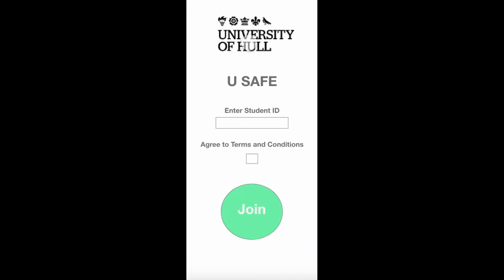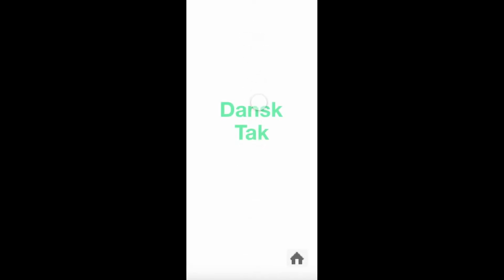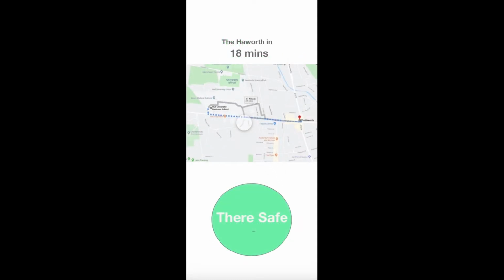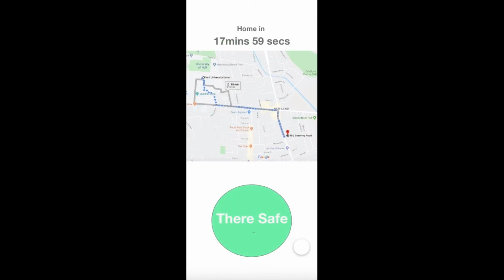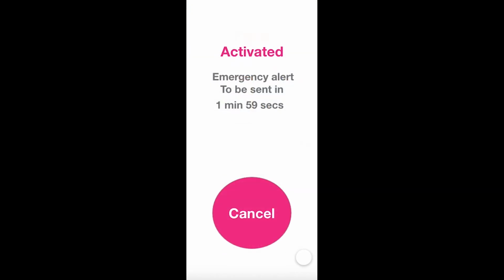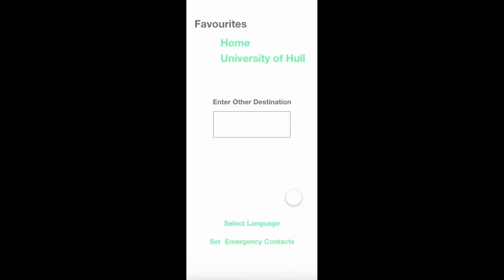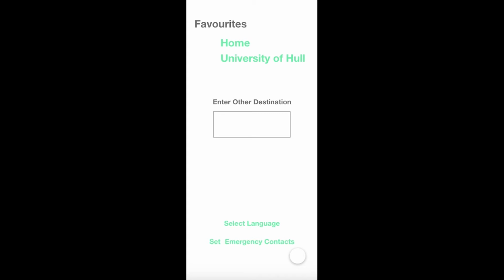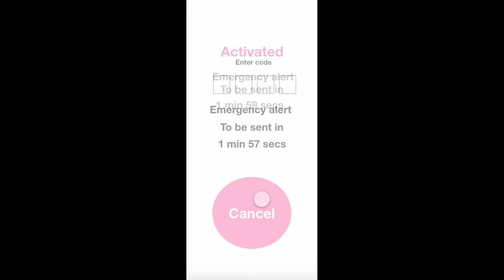Usafe app demonstration 2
This is a brief tour of the usafe app, an app I have designed to increase the safety of students attending the University of Hull in Kingston upon Hull.